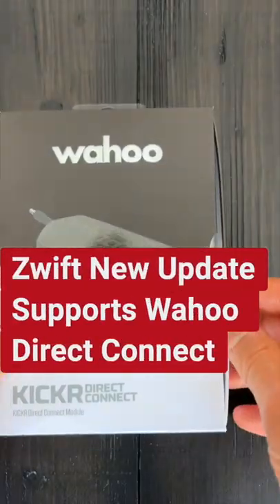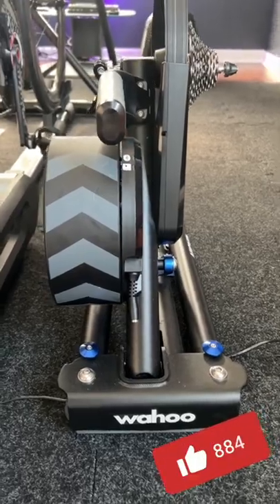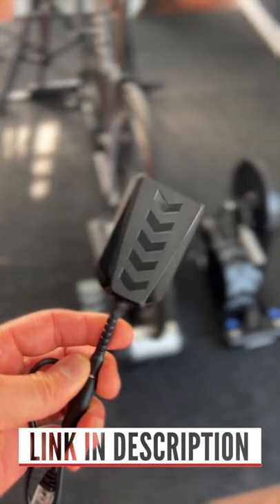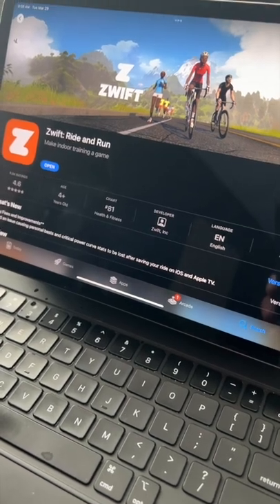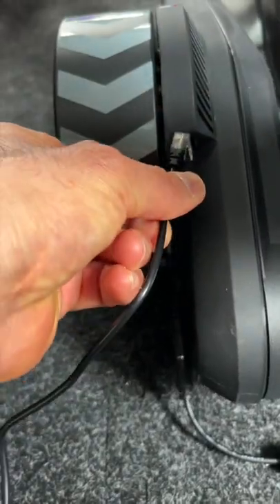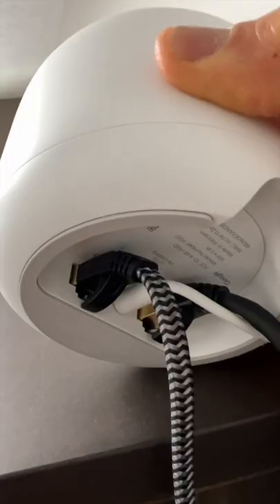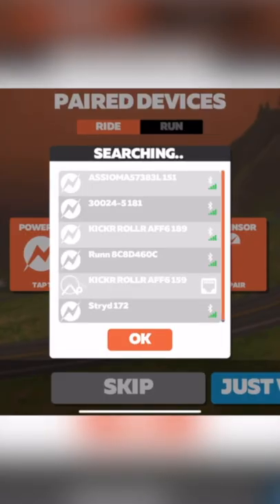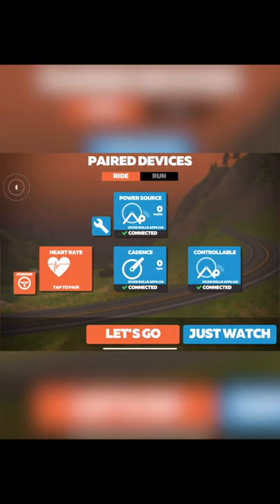ZWIFT Now Supports Wahoo Direct Connect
Zwift just rolled out a new update that support Wahoo Direct Connect.